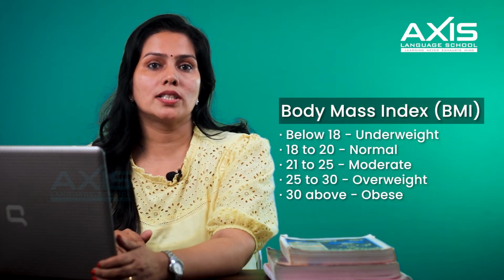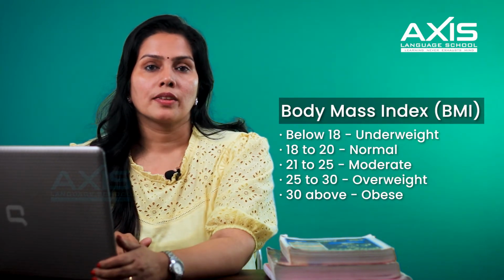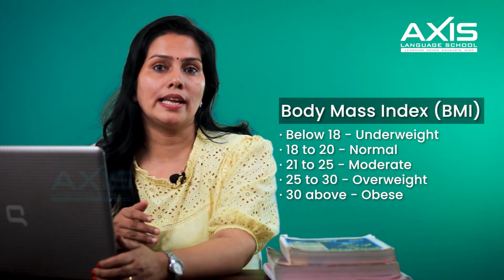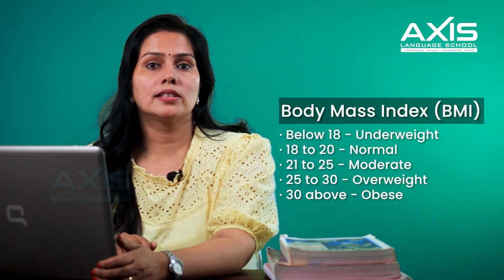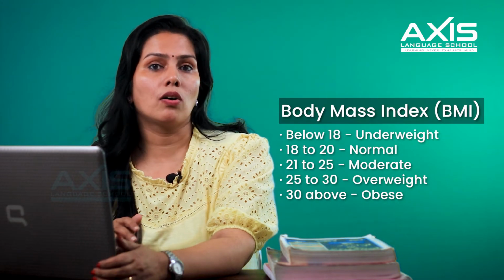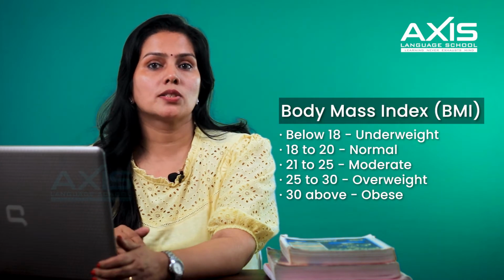NMC | Computer Based Test | General Questions - 7 | Axis Language School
Axis Language School

Want to Study Abroad?
Reach out to our Consultant or